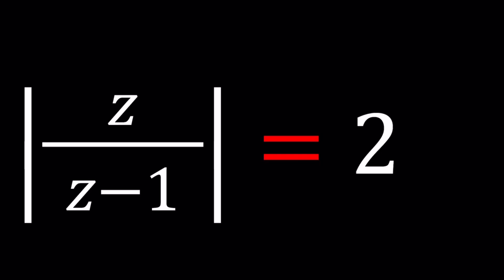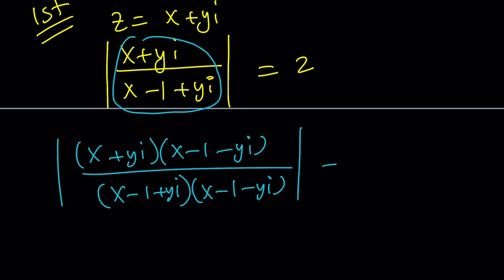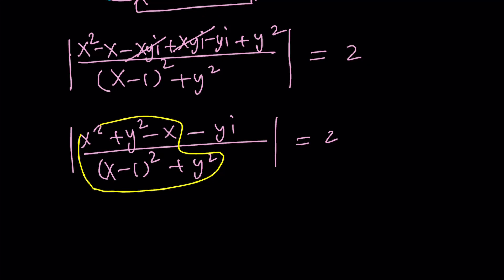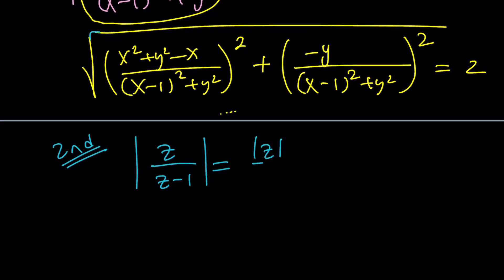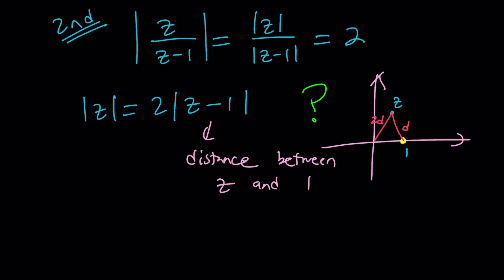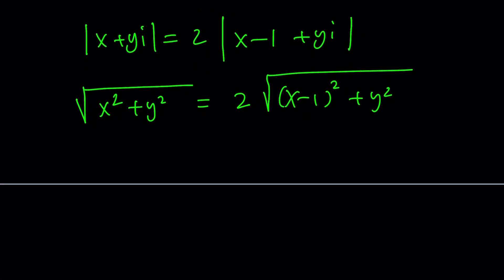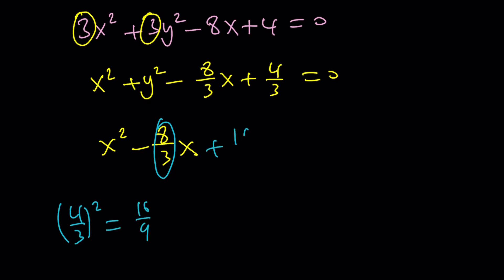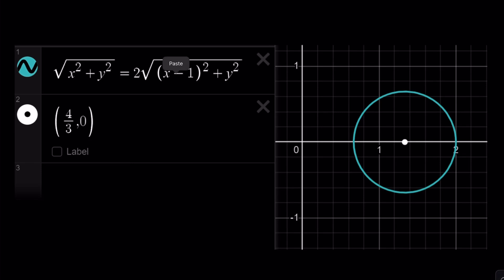A Locus Problem With Absolute Values | Problem 174